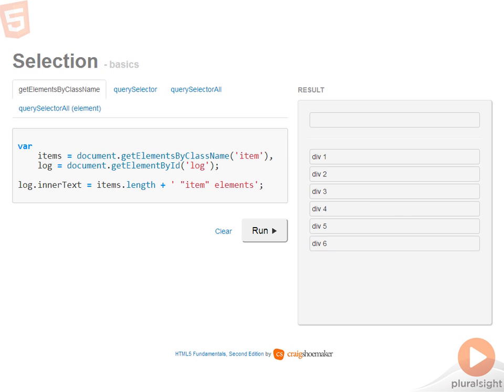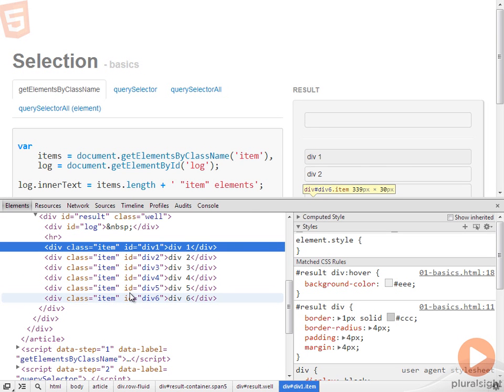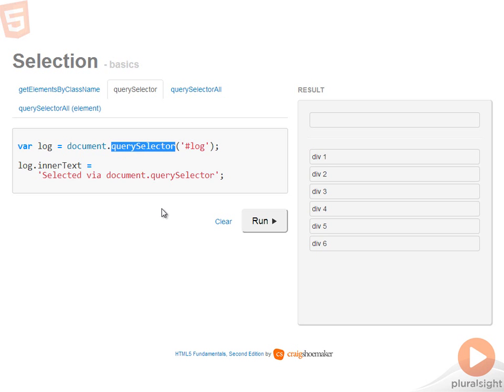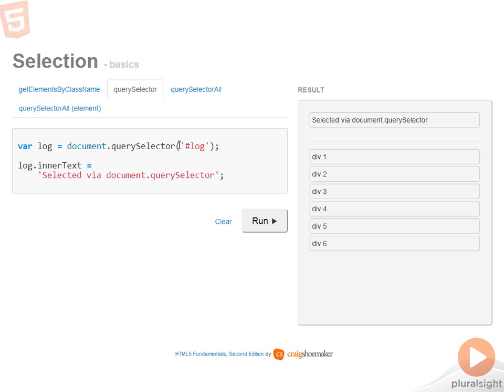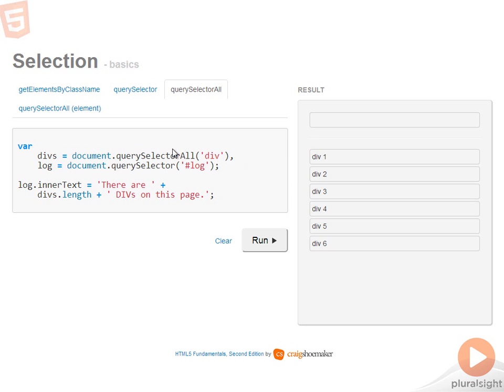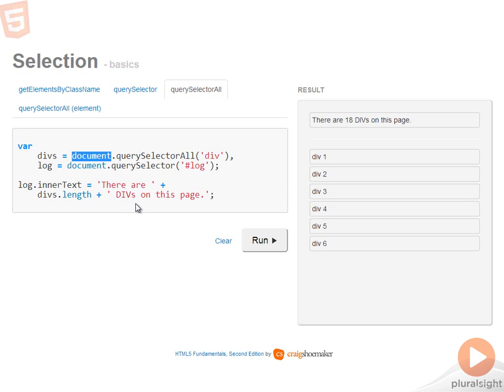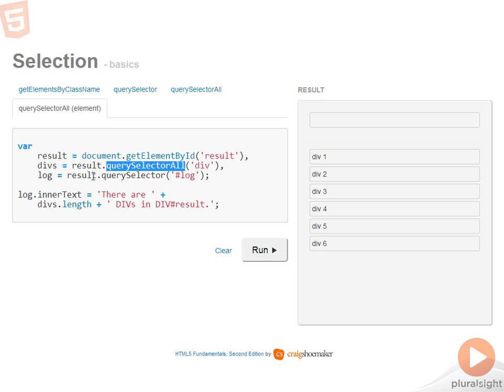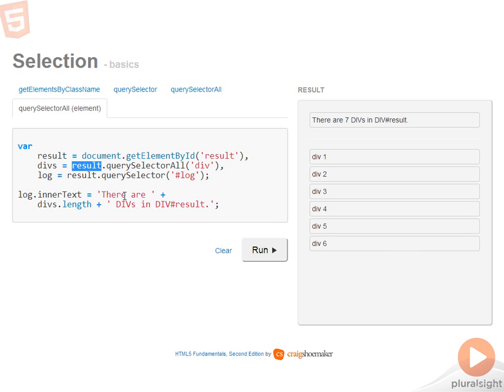2 Selection Basics